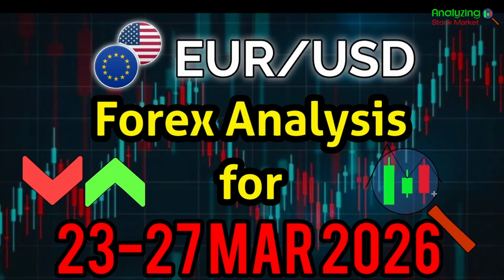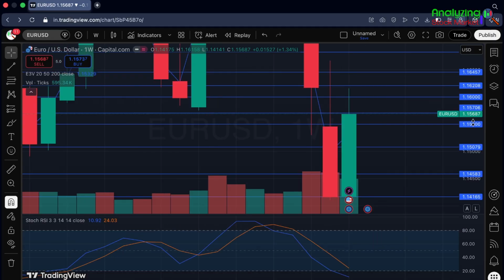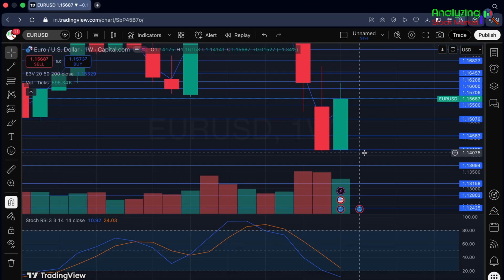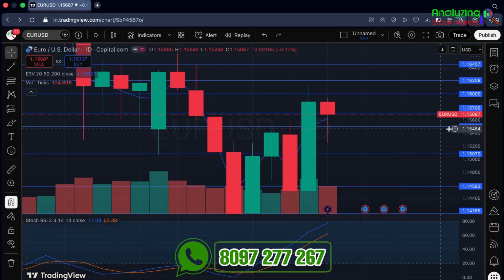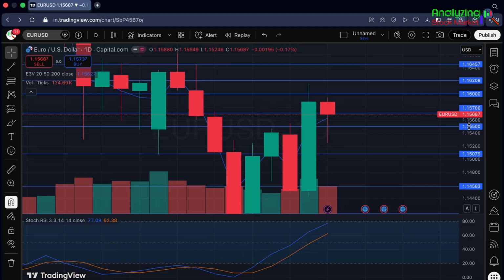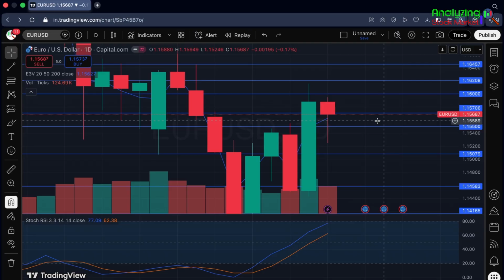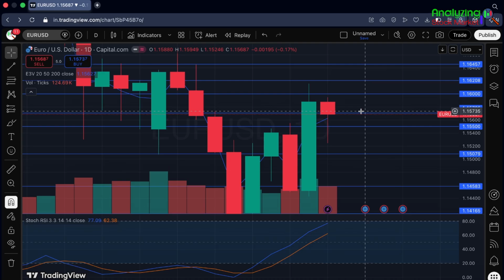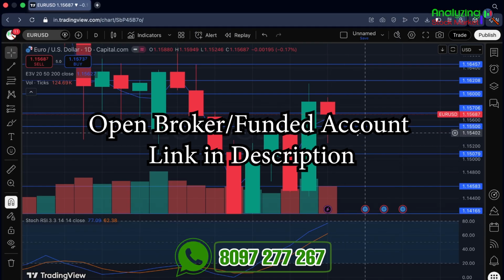EURUSD Forex Analysis for 23 March - 27 March 2026 | EUR USD Prediction